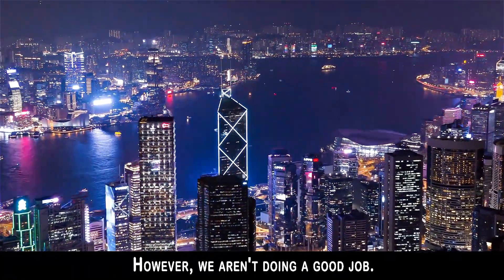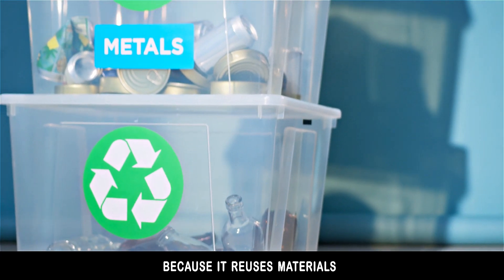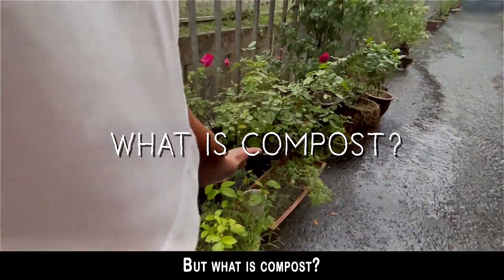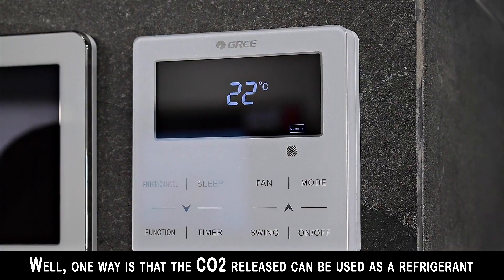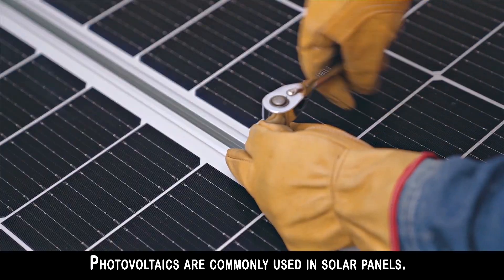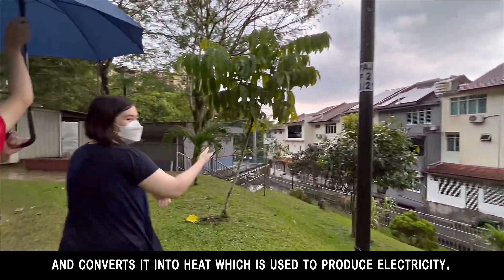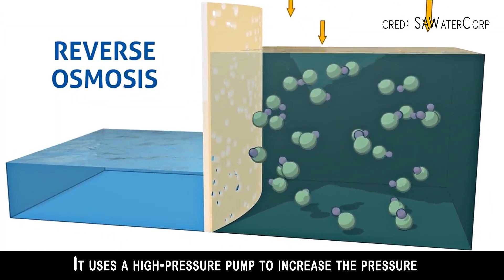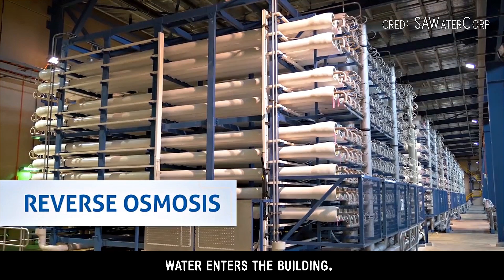NSC 2022 W.P KL T2738 SEKOLAH MENENGAH STELLA MARIS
Hello! We are Ayse, Hayern and Jacquelyn representing SM Stella Maris Pudu. In this video, we are going to be talking about the concept of Green Building Technology and a couple of processes that can be embodied as potential green technology in future construction of buildings. The processes that we are going to delve deeper into is composting, solar power and last but not least reverse osmosis.

We hope you learn something from our informative video. From all of us at SM Stella Maris Pudu, thank you, enjoy and have a nice day.

p.s. The red shirt guy holding the umbrella for us is our friend, Oliver. Thank you Oliver.